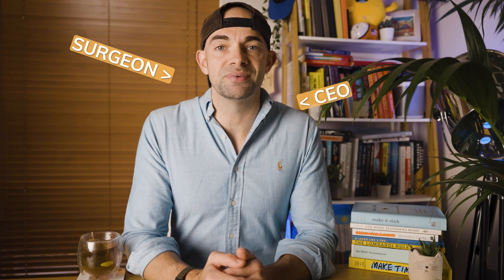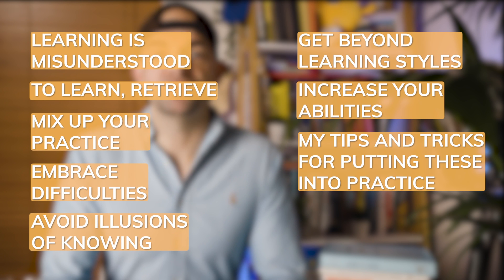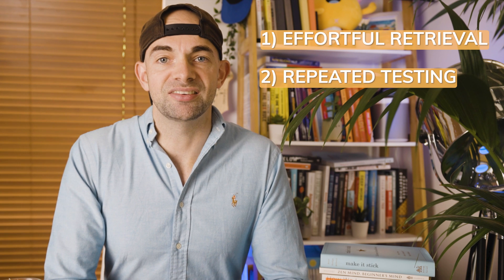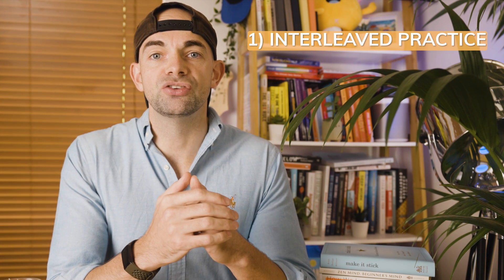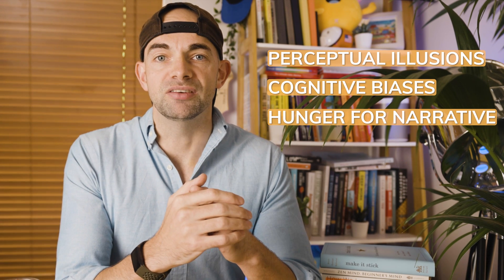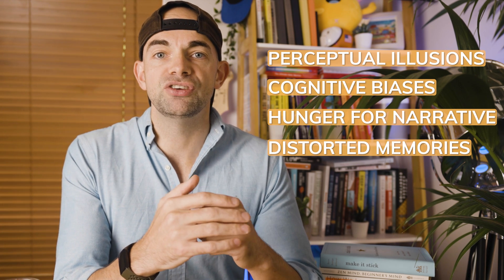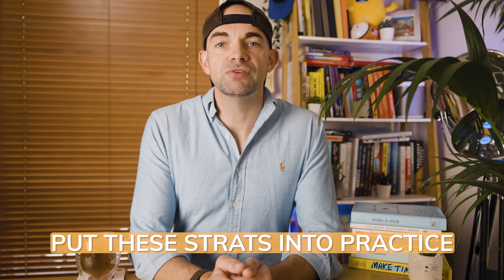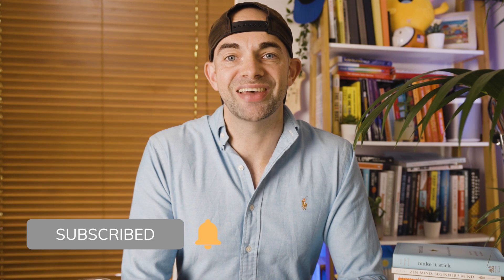How To LEARN and Make Learning Stick 📙 - Using ACTIVE RECALL, SPACING and INTERLEAVING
Are you struggling to remember those key facts for an exam? Do you keep forgetting everything you are learning? In today’s video I look at how to learn more effectively by dissecting the key principles from one of my favourite books on learning: Make It Stick.

The book is written by professors of cognitive psychology and I picked It up during medical school and it helped me to massively boost my grades and come top in medical and surgical exams. The book uses storytelling, learning principles (like repeating key information to help you rememeber content) and evidence-based research to help you understand how to learn. Make It Stick introduces concepts like activerecall, spacing and interleaving through case examples of students and learners and is definitely worth picking up.

In this video I summarise each chapter, pull out the key learning points and add in my own thoughts throughout.

// CHAPTERS
0:00 - Intro
2:14 - Why Learning is Misunderstood
5:25 - To Learn, Retrieve
8:31 - Mix Up Your Practice
9:12 - Embrace Difficulties
13:32 - Why Learning Styles are a Myth
14:56 - Increase Your Abilities
16:38 - Top Tips for Putting These Strategies into Practice